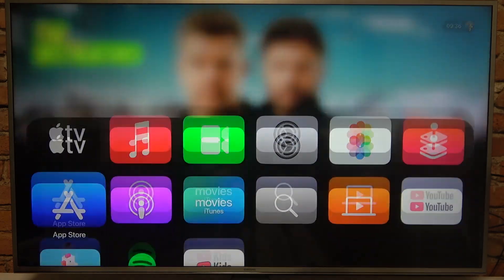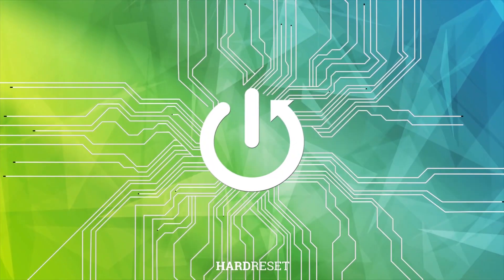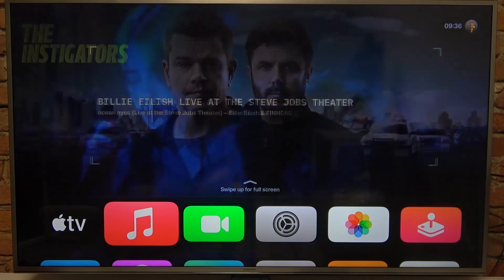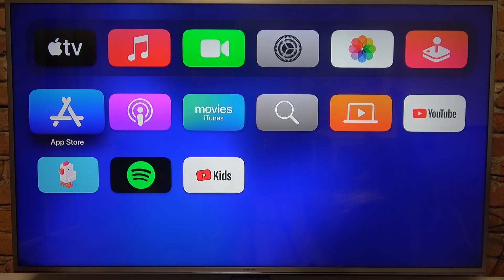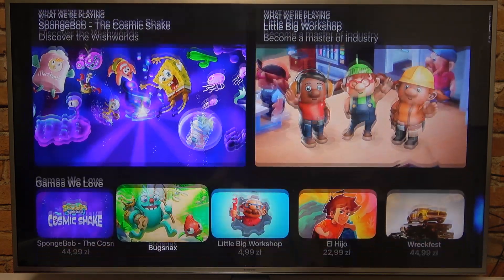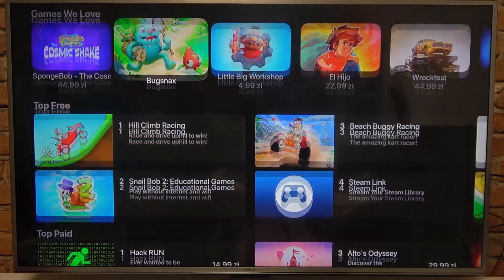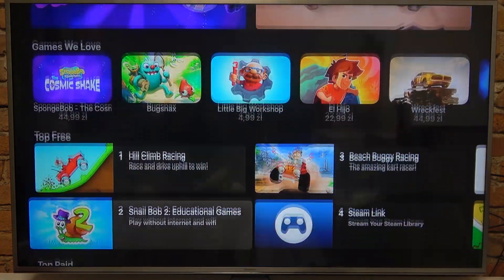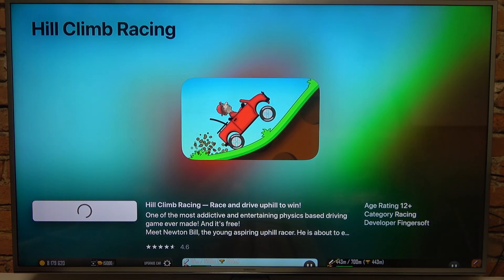How to Download & Play Games on Apple TV 3 Gen 4K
Are you a player and you wish to get some games on your Apple TV device but you don’t know how to do it? Watch the above guide and discover how to download the games on Apple TV 3rd generation and play them any time you wish to.

How to Download Games on APPLE TV 3 gen 4K? How to Play Games on APPLE TV 3 gen 4K? How to Install Games on APPLE TV 3 gen 4K? How to Open Game on APPLE TV 3 gen 4K? How to Get Games on APPLE TV 3 gen 4K?